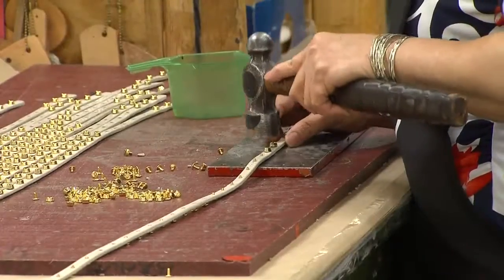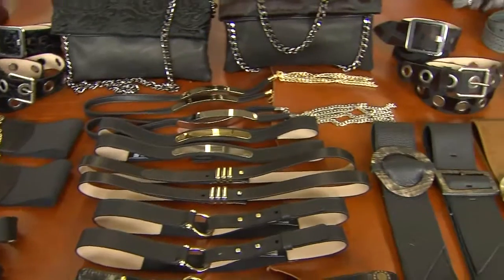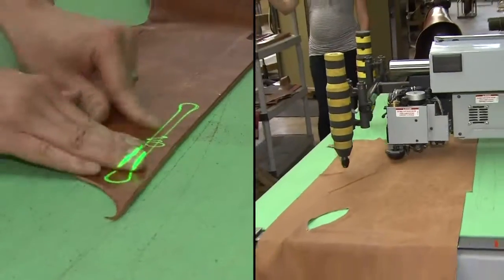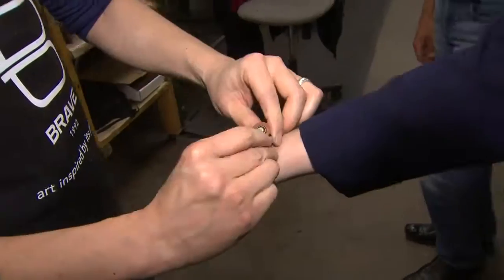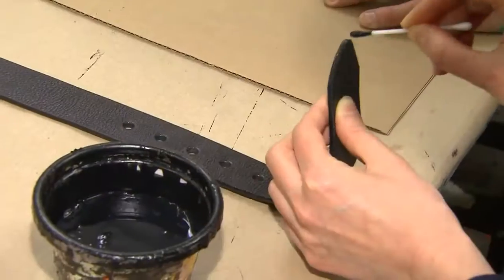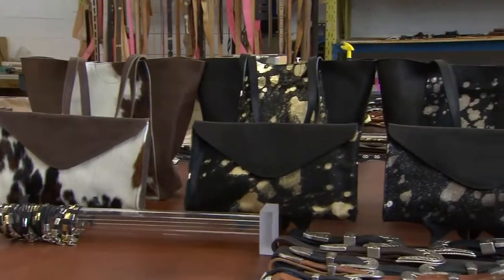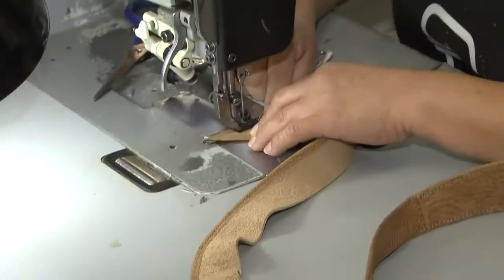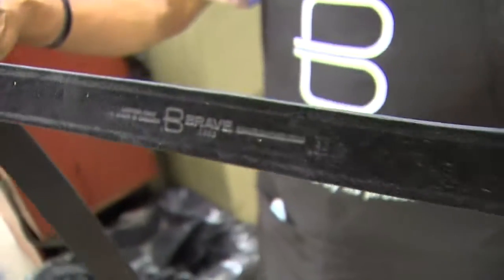Brave Leather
Brave Leather, Scott Irvine shows us the most exclusive leathers from purses to belts it's all made in Toronto.